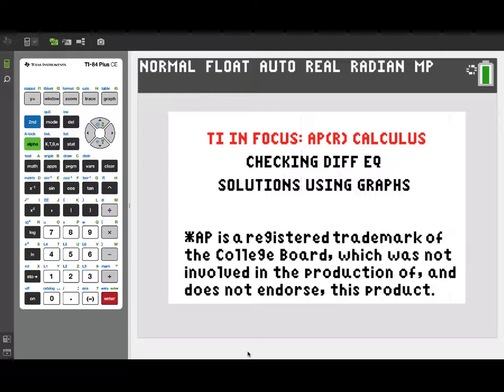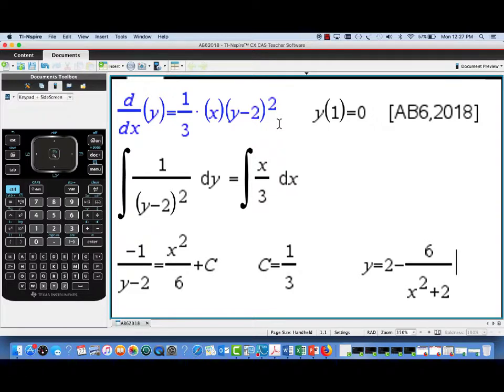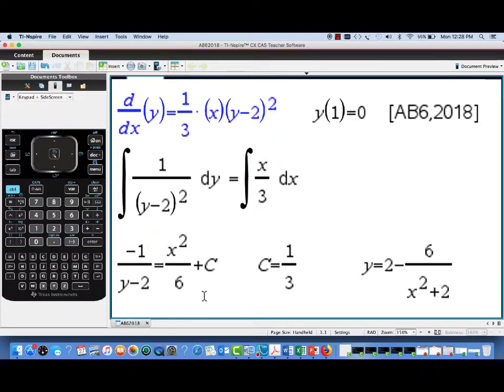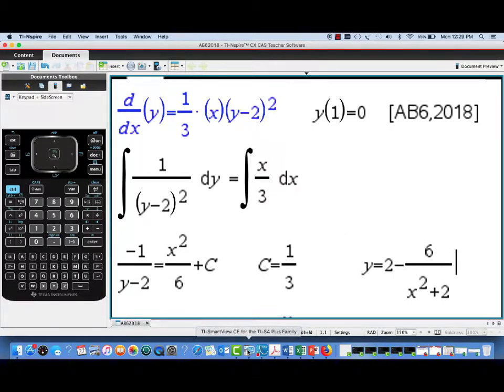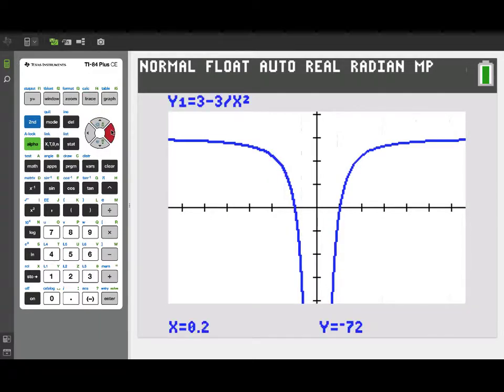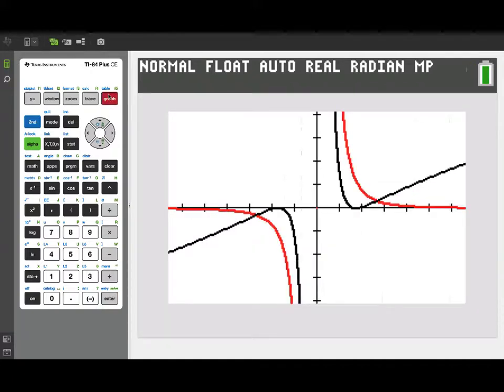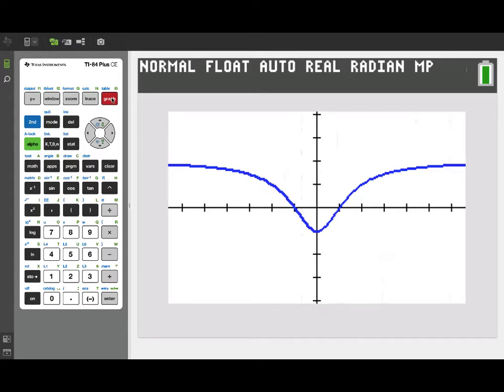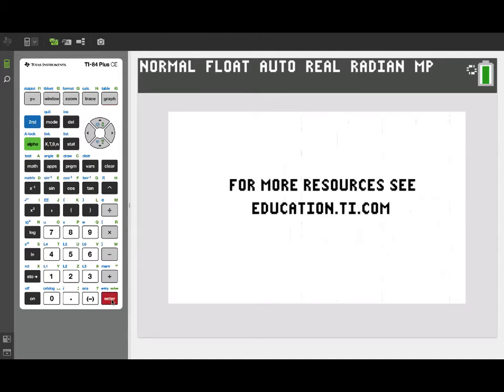Solutions to Differential Equations on the TI-84 Plus CE Graphing Calculator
Learn how to perform specific operations and calculations related to checking solutions to differential equations on the TI-84 Plus CE graphing calculator.

If you solve a differential equation “by hand” using separation of variables, you can check that your solution satisfies the initial condition by graphing the solution as Y1 and tracing to the X value of the initial condition. You can also check that your solution satisfies the differential equation by plotting the two sides as separate functions and checking that the graphs match. The differential equation presented in the 2018 AP Calculus FRQ AB6 is used as an example.